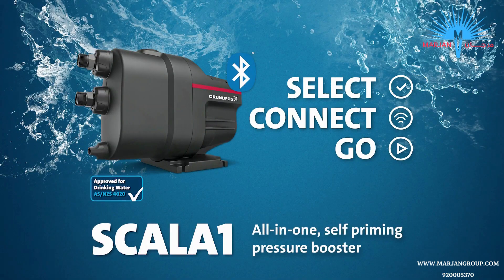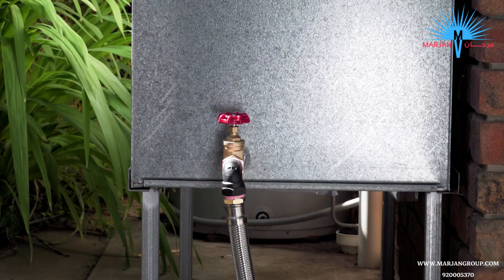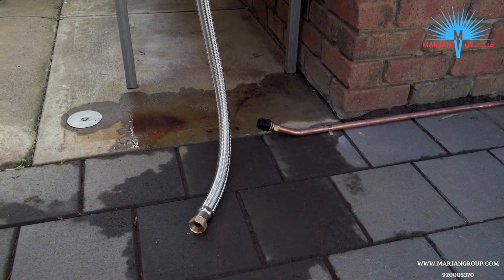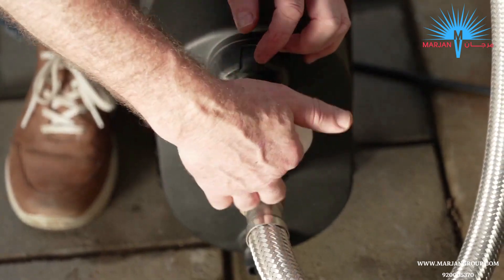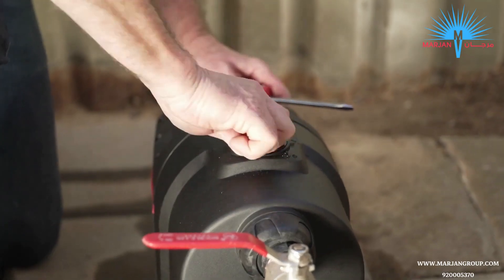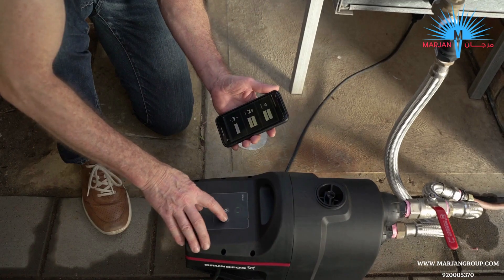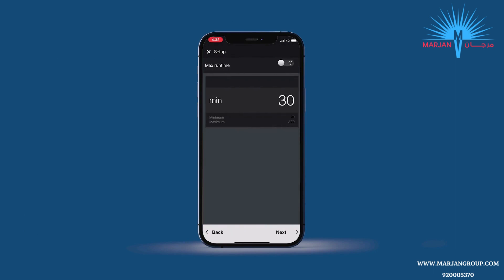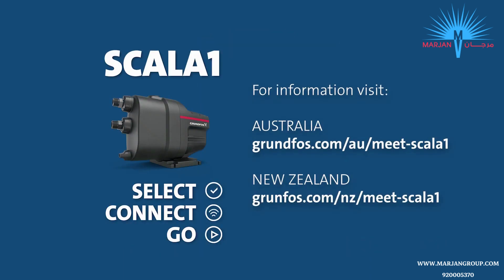طريقة تركيب مضخة سكالا 1 الذكية والتحكم بها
مضخة سكالا 1 الذكية (مضخة مياه الكل في واحد) من شركة قرندفوس العالمية
( شركة_مرجان_المهيدب وكيل سكالا1 في السعودية)

بمحرك عالي الكفاءة ومكونات هيدروليكية مع ميزة تشغيل منخفض الضوضاء تستخدم لإمدادات المياه المنزلية وكذلك التطبيقات التجارية الخفيفة. يمنحك اتصال البلوتوث المدمج تحكماً كاملًا في المضخة باستخدام التطبيق Grundfos GO REMOTE وكذلك لتشغيل المضخات المزدوجة. هذا يعني أن التثبيت والتشغيل أصبح أسهل من أي وقت مضى .
يتيح لك تطبيق Grundfos GO REMOTE ايضا الاطلاع على أي تنبيه والحصول بسهولة على تشخيص عن وضع المضخة. كما يمكنك انشاء تقارير عن بعد للمضخات المتواجدة في مواقع يصعب الوصول اليها وارسال هذه التقارير عبر البريد الإلكتروني .

-الاستخدام :
( سكالا 1 ) مضخات مياه ذكية للمنازل والحدائق, مثالية لنقل المياه والري,تستخدم لإمدادات المياه المنزلية وكذلك التطبيقات التجارية الخفيفة. .

-الميزات والفوائد :
اتصال بلوتوث
جدولة التشغيل
كشف التسريب
تجميع مزدوج

-تواصل معنا الآن وسيقوم بالرد عليك فريق من الخبراء للرد على جميع استفساراتكم.